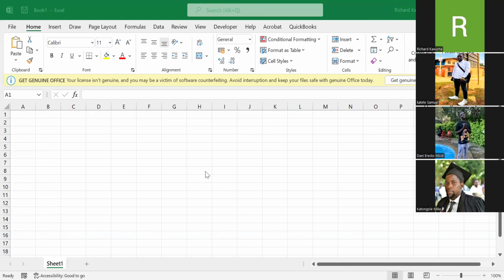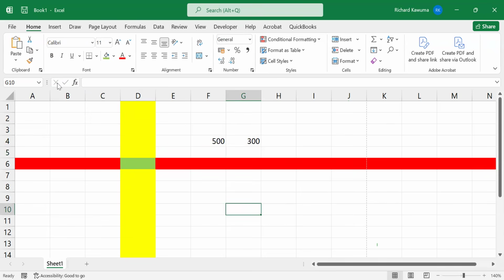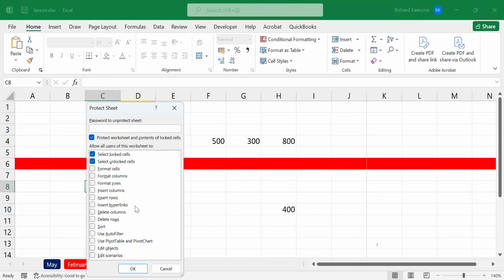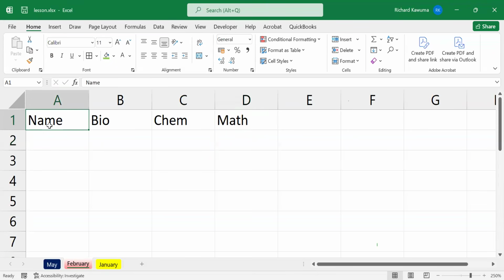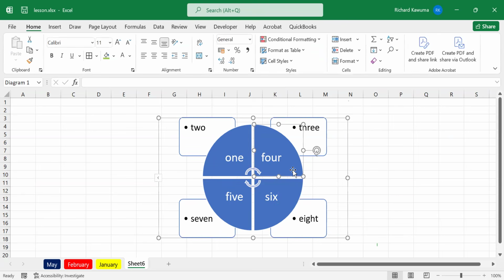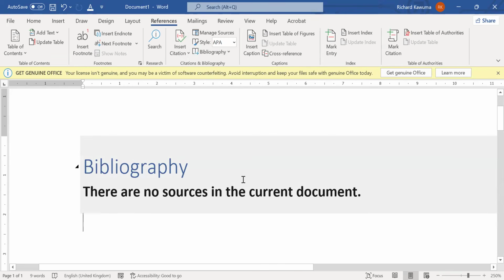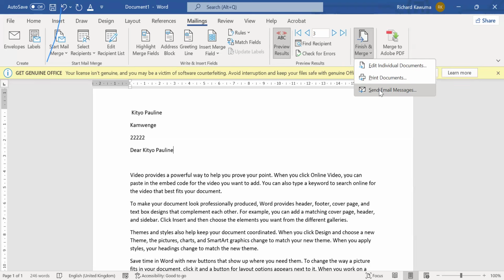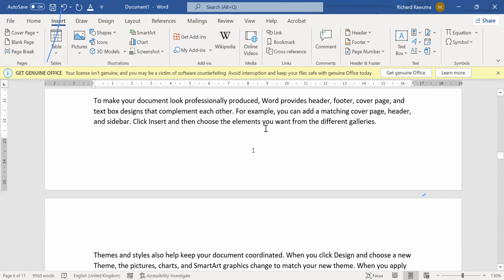Introduction to Excel